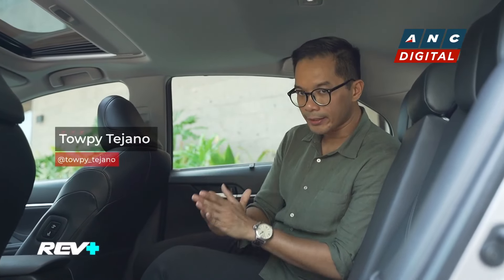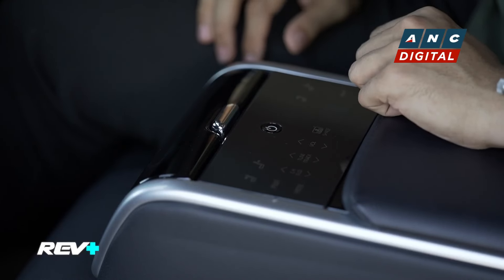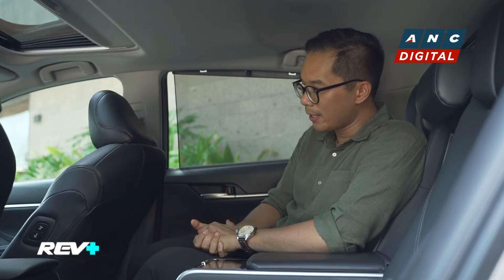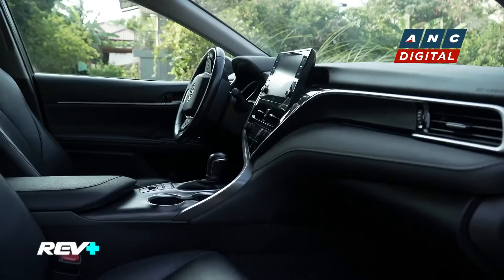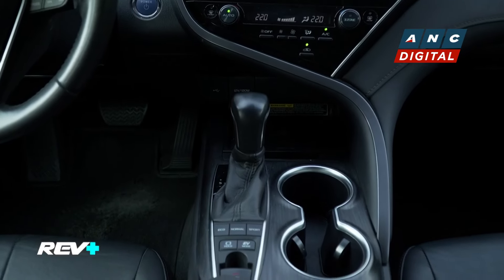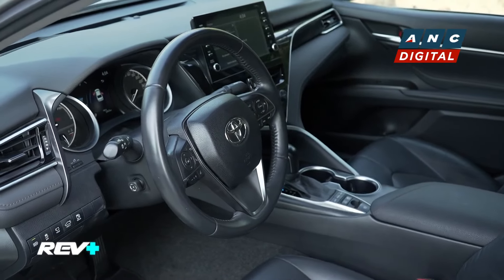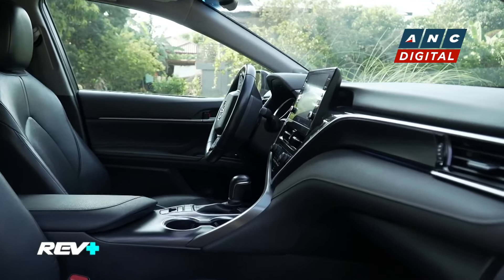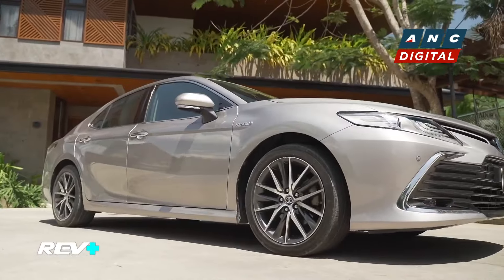REV+: Let's get up close and personal with the Toyota Camry HEV | ANC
REV+: Towpy Tejano talks about the all-new Toyota Camry HEV.